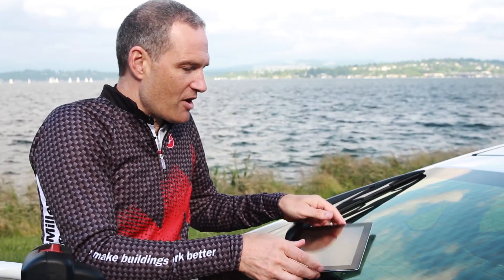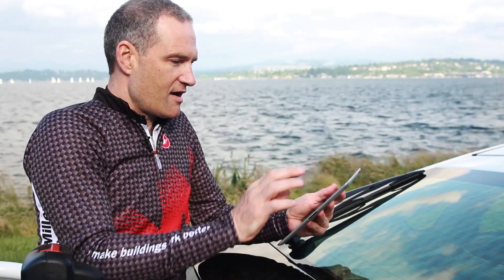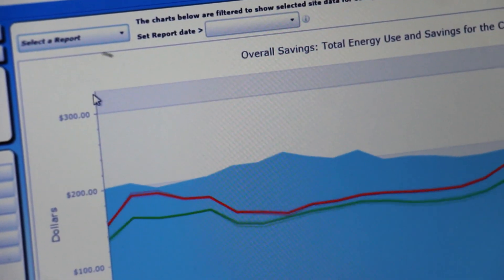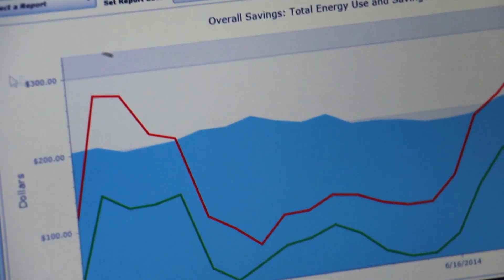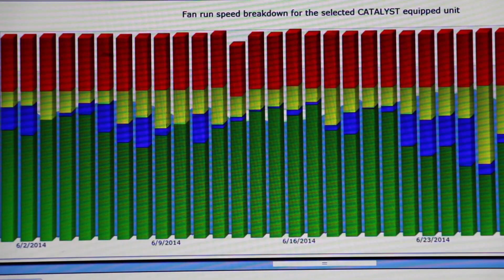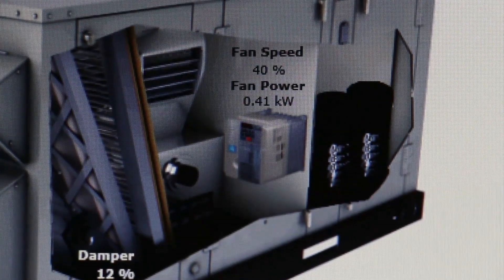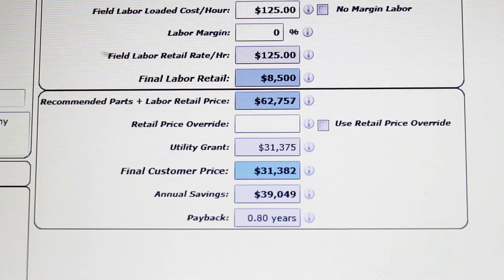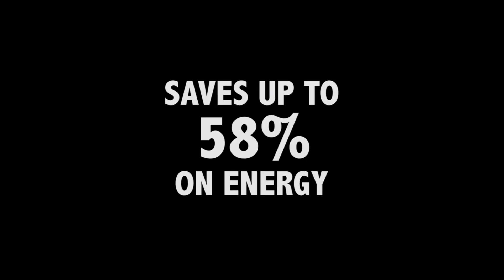The next BIG THING in energy efficiency is here!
Does your facility use rooftop units for HVAC comfort? The CATALYST HVAC upgrade can reduce the energy use of your existing constant rooftop units by 25-40% without undermining comfort.